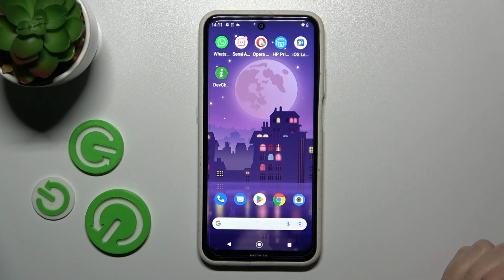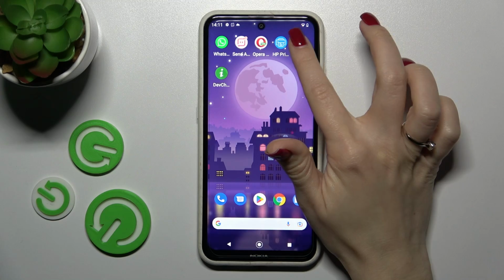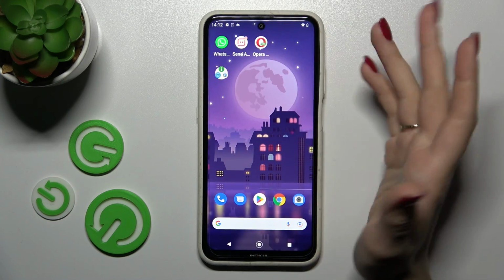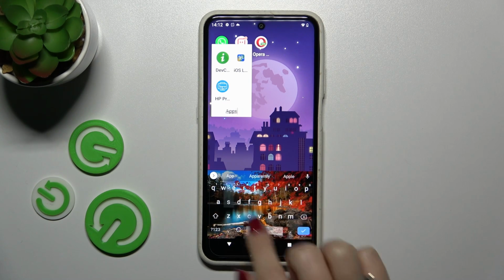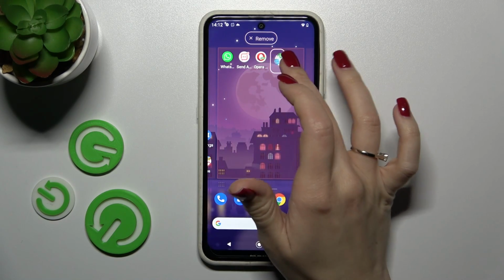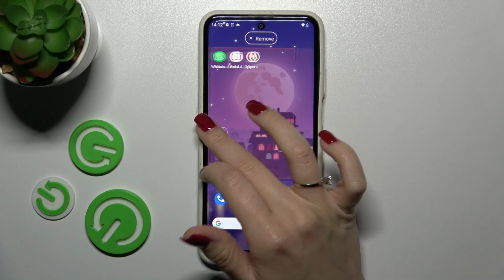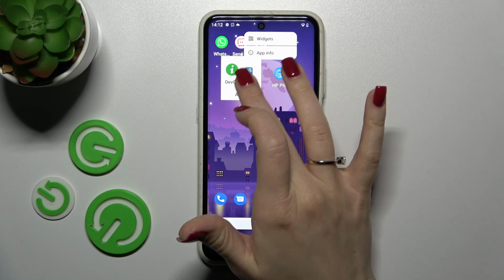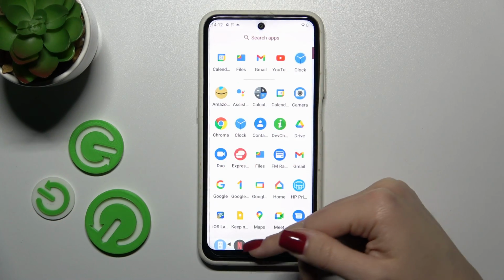Nokia X10 - How To Make Home Screen Folders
If you want to create home screen folders on Nokia X10, with this video you can learn how to do it. By following our Instructions video you'll see how to easly store apps icons in folders on Nokia X10. You can find more useful guides on our YouTube channel HardReset.Info! if you have any trouble with any kind of device like Smartphone, Smartwatch, Headphones, Routers, Smart TV, etc... solution should be there!

How to create folder for apps on Nokia X10 ?
How to put app icons in folders on Nokia X10 ?
How to make home screen folders on Nokia X10 ?
How to store apps in folders on Nokia X10 ?